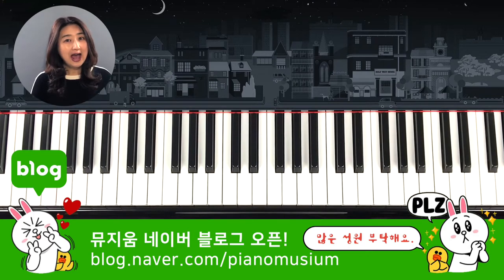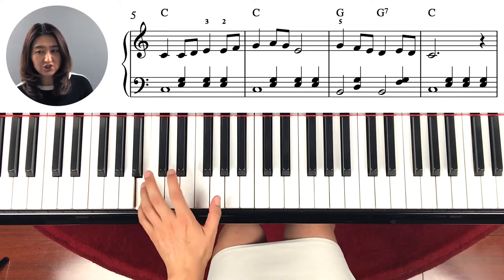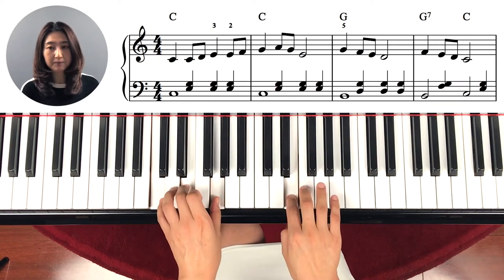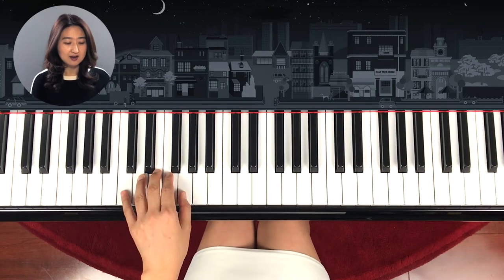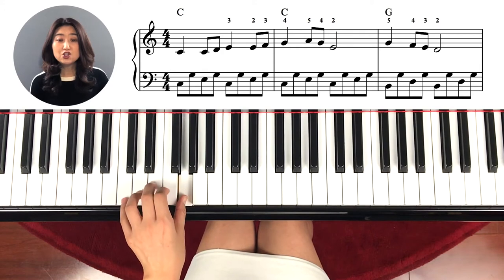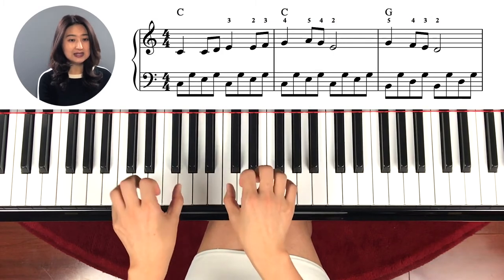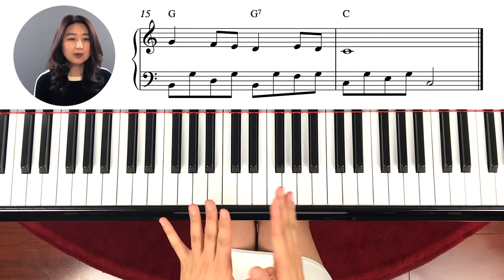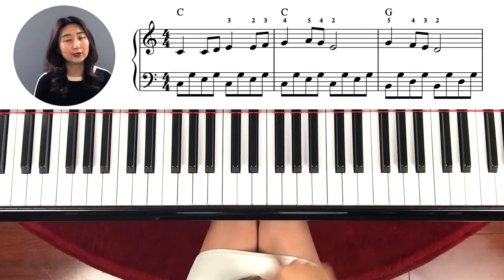[Piano Tutorial] Long Long Ago with Alberti bass (important classical piano technic)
Free sheet music PDF (악보다운로드링크)
Playing the song in Waltz Pattern and Alberti Bass

교재는 네이버 블로그에서도 받으실 수 있어요.